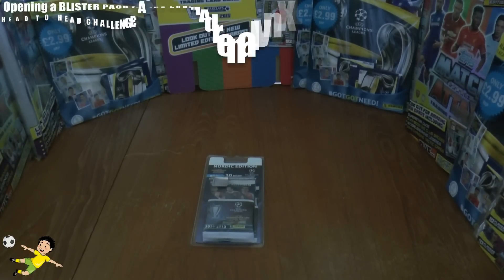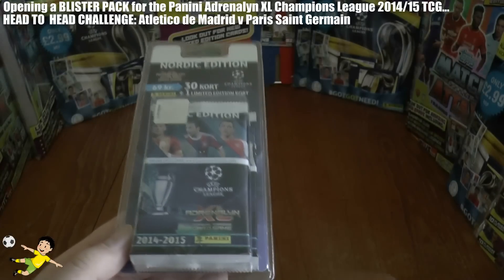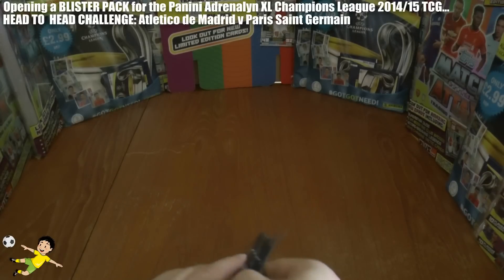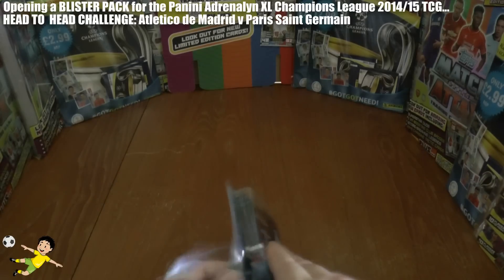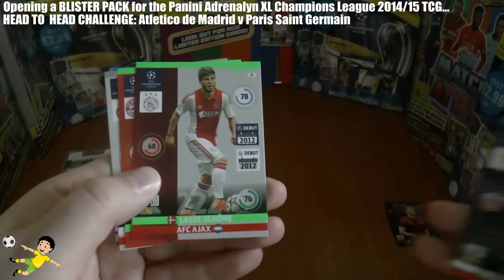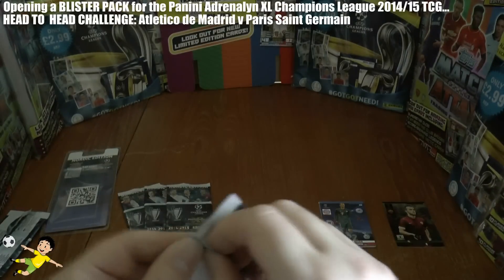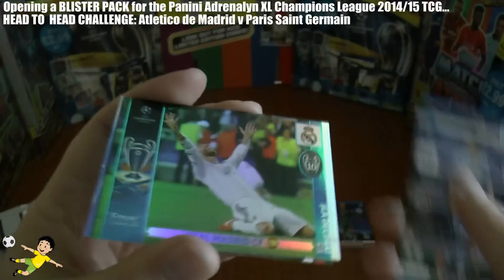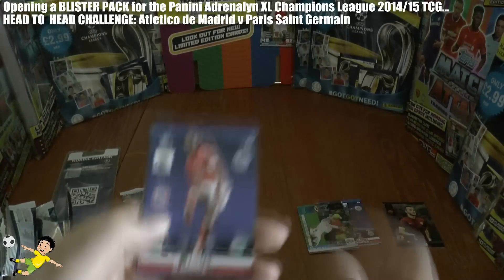Atletico Madrid v PSG ⚽️ panini ADRENALYN XL UEFA CHAMPIONS LEAGUE 2014-15 CHALLENGE ⚽️ BLISTER PACK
Here we open a Nordic Edition BLISTER PACK for the Panini Adrenalyn XL UEFA CHAMPIONS LEAGUE 2014 / 2015 Collection in a direct HEAD to HEAD battle between Atletico de Madrid and Paris Saint Germain...enjoy!!!